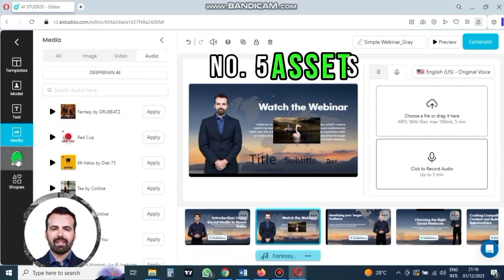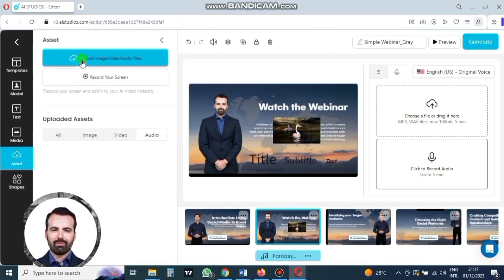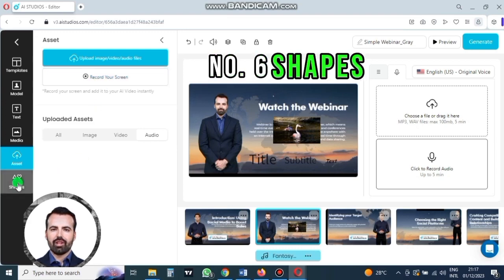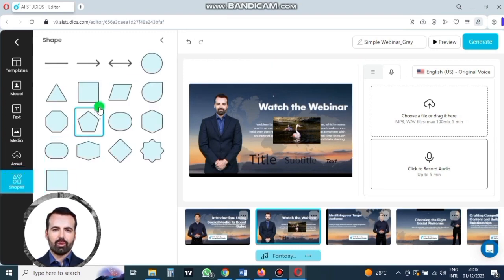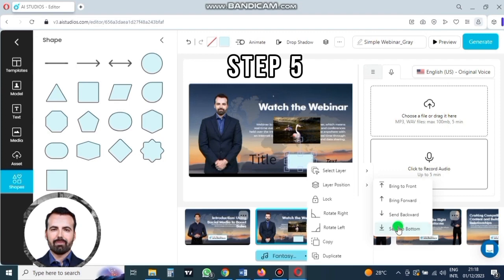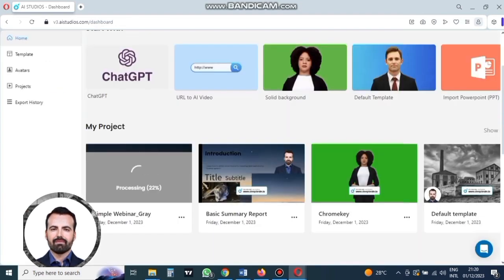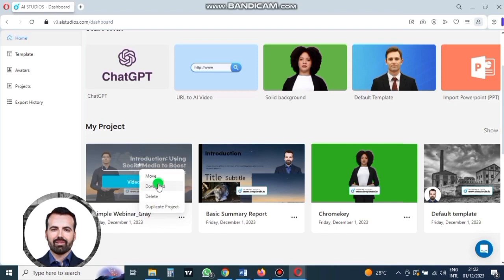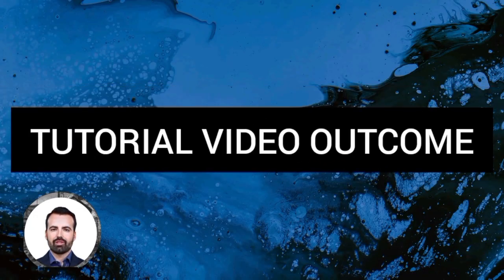ChatGPT+ DeepBrain AI Studio : Create Realistic Avatar Video In 2 MINUTES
ChatGPT+ DeepBrain AI Studio 3.0 : Create Realistic PRESENTATION Avatar Video

This Al Video Generator can turn your ChatGPT Prompt into Realistic 3D Talking Avatar Video. This Al Video Generator is the perfect tool to make your ChatGPT generated content come to life. With this Al video generator, you can take your content creation to the next level and create realistic, interactive videos with ease.

Today, we're going to explore a brand new Al Video Maker Tool.

VIDEO SCRIPT HERE

STEP TWO; once the registration process is complete,  login to your dashboard and click on the "create a free video" button to start creating your video.

STEP THREE; type your command or prompt. In this video, I asked ChatGPT to create a video about "how to leverage social media to increase sales". Now select your desired template then click "create your Free AI Video"  to start generating your video. Kindly wait for the process to complete.

STEP FOUR; once the generation process is complete, you can either start rendering your video or customise it to meet your needs.
Let's explore the relevant tools for editing your video:

Number 1 is TEMPLATE - you can use it to choose the template that fits your video presentation, for example I'm choosing this one here.

Number 2 is MODEL - Here, you have the option to change the Avatar Model of your choice. You have the option to choose whether to use the Avatar's full body here, or make it circular here, or rather use only the Avatar's voice here. To change the Avatar's voice and accent, click here. You can also click here to upload any audio file of your choice.

Number 3 is TEXT - under text, you can add a title to your video by clicking here, or subtitle by clicking here, and lastly, body text by clicking here.

Number 4 is MEDIA - under the media, the image icon here is for choosing a background for your video, like this for example. The video icon is for adding an additional video element to your video, like this for example. The audio icon is for adding background music to your video, choose any music and choose any of these options.

Number 5 is ASSET - under this icon, you can choose to upload your background image, video, and audio files from your device files. Or choose to record your screen here.

Number 6 is SHAPES - here, you can add any shape of your choice that fits your video presentation perfectly, like this for example.

Step five; once the video setup is complete, click the "GENERATE" icon located at the top right corner here. Wait for the rendering process to complete, then click on the video asset and click download to save video to your device storage.

Let's quickly look at the result of the video we just created.

Looking for a free and easy way to create Al-generated videos? Look no further than Deepbrain Al's Video Generator! With our platform, you can quickly and easily create realistic avatar videos that are 99% indistinguishable from reality.

Using our simple Text-to-Speech feature, you can turn basic text into a fully-fledged Al video in just five minutes or less. Whether you're looking to create engaging marketing content or entertaining social media videos, our Video Generator has everything you need to get started.

So why wait? Sign up for Deepbrain Al's Video Generator today and start creating your own Al-generated videos for free!

Follow this channel to stay up-to-date on the latest ChatGPT-4 and ChatGPT-5 technology and features! chatgpt code interpreter.